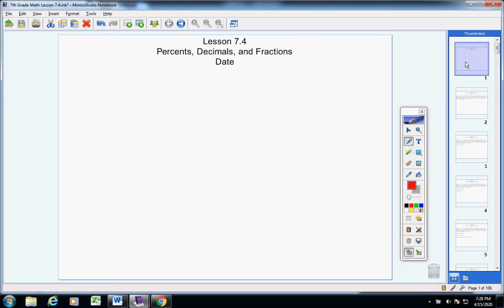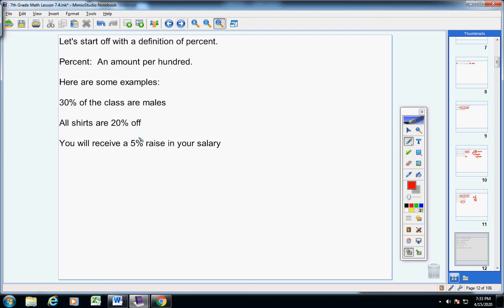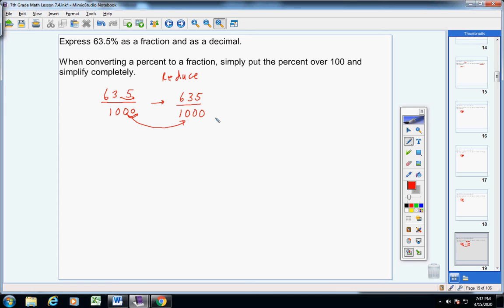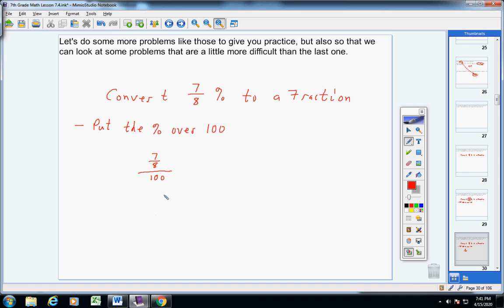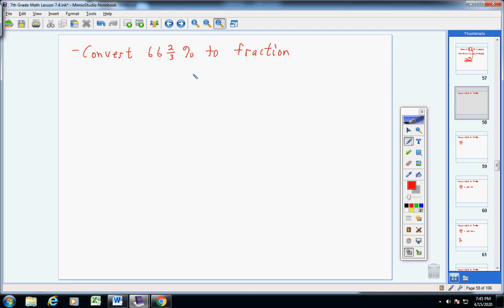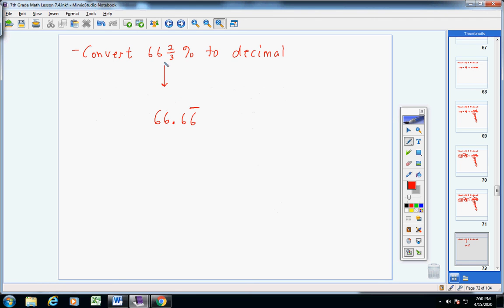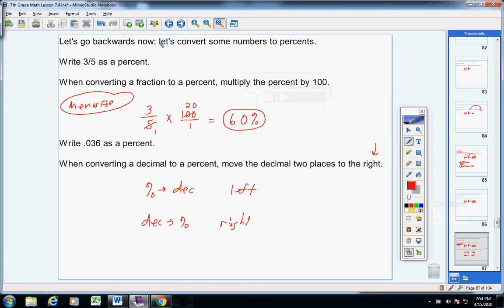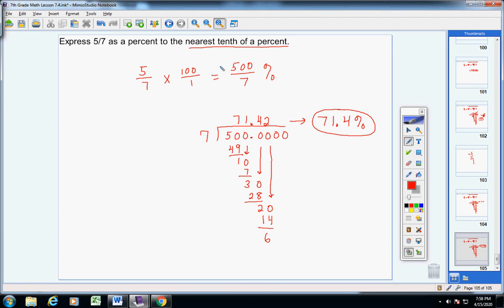7th Grade Math Lesson 7.4